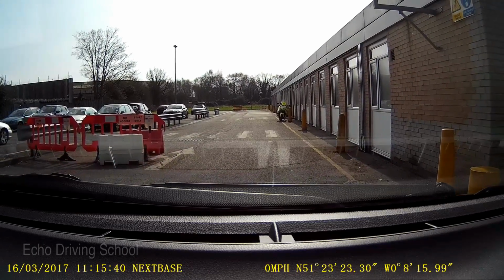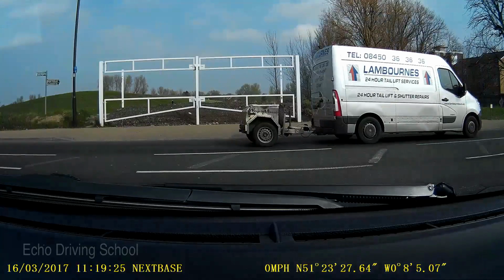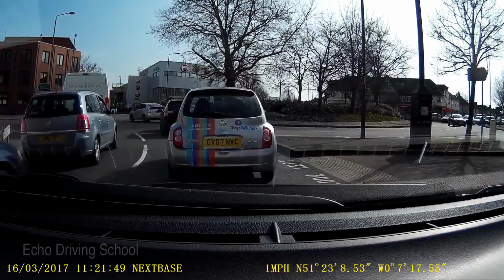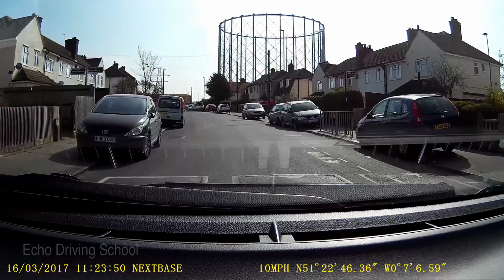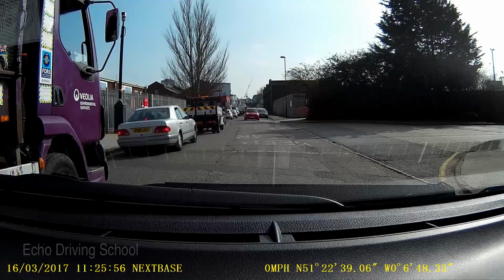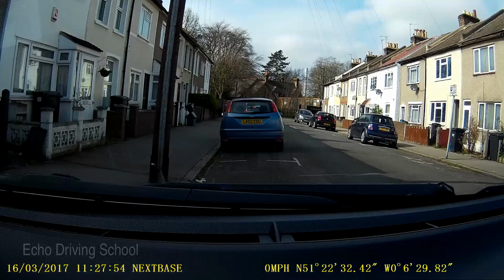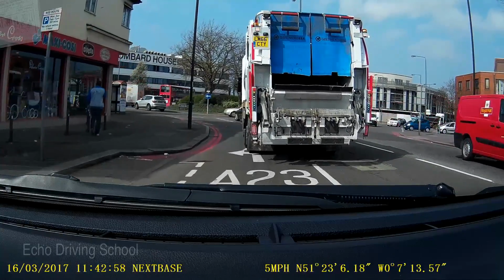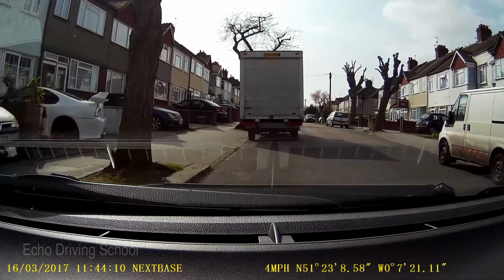Echo Driving School Wadden Test Route